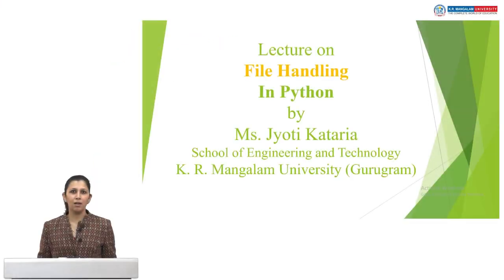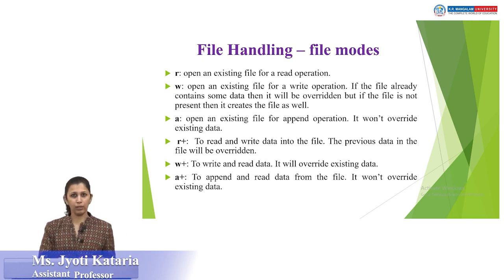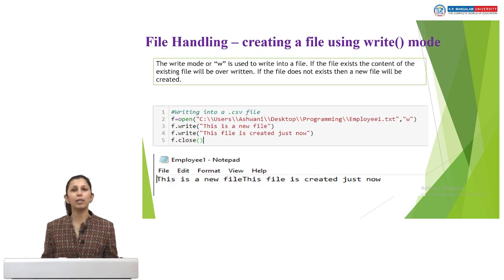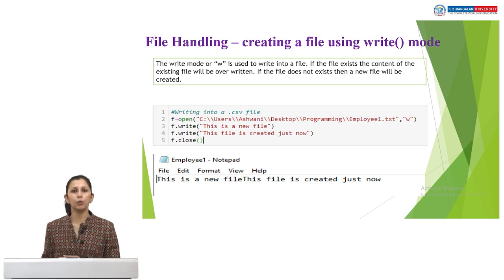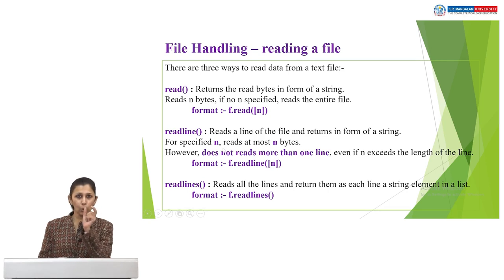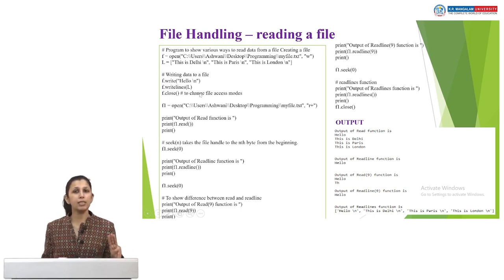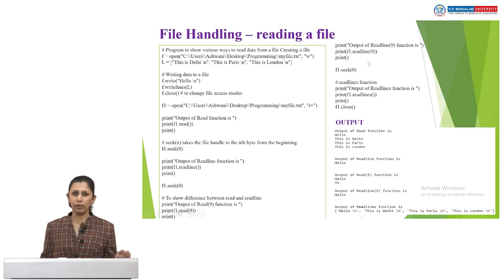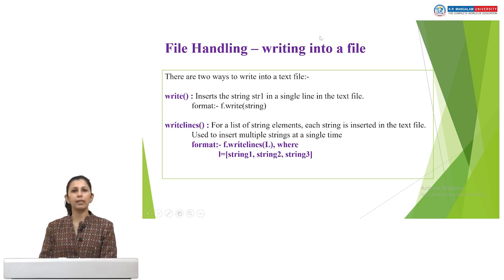Unit 2 File handling Part 3